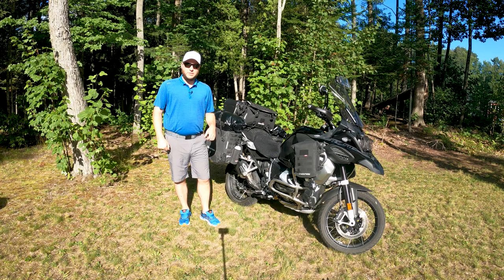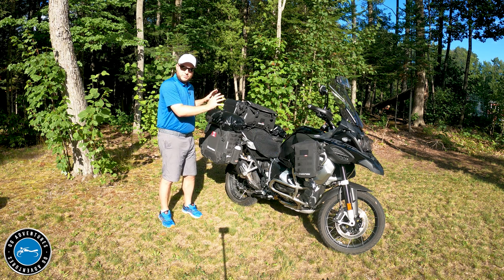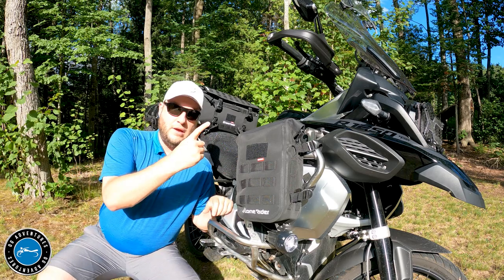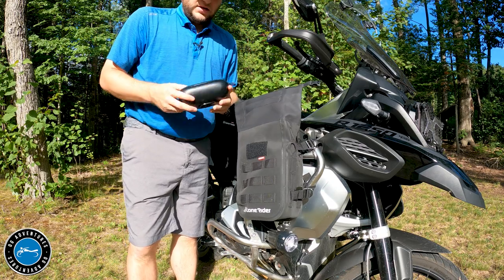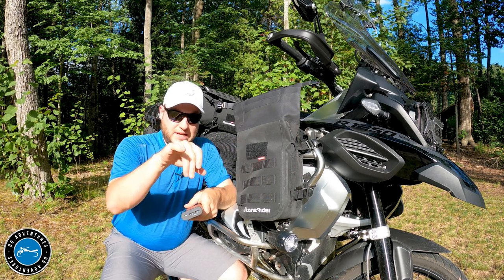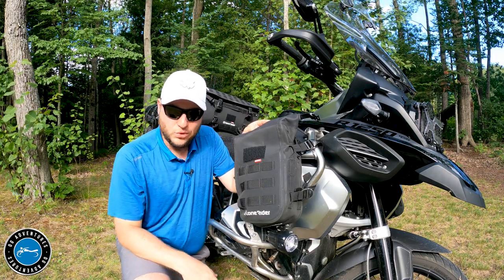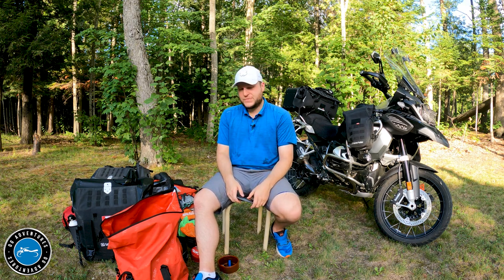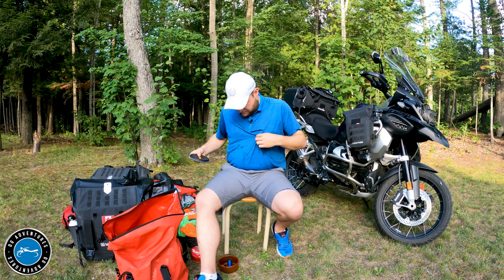Lone Rider Bags on BMW R1250 GSA - What and how I pack!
Massive road trip coming up! Let's see what I'll bring and how I'll pack it!

See @XanderBudnick - Inspiration for the gear ties!

@LONERIDERMoto  Review coming soon!